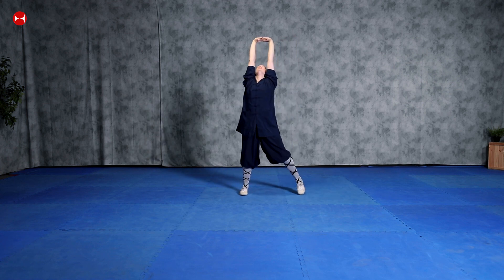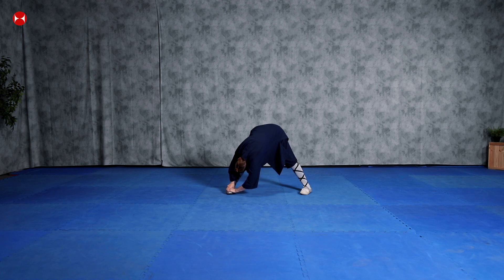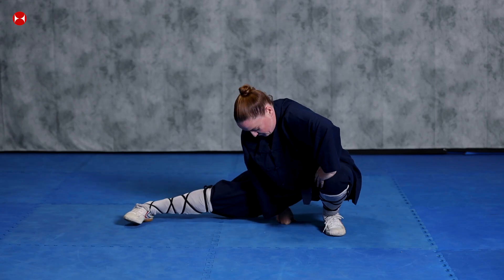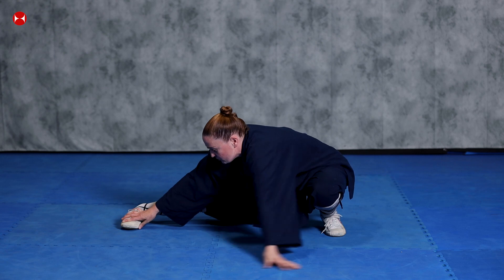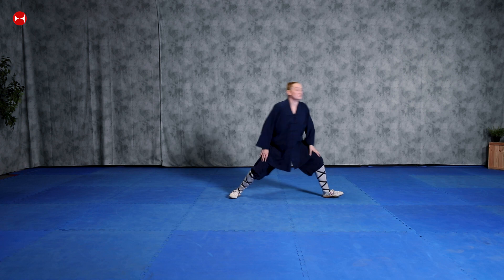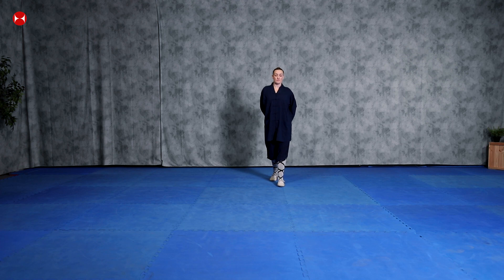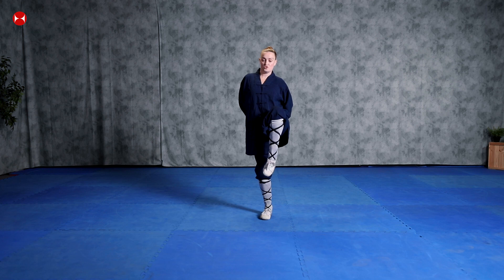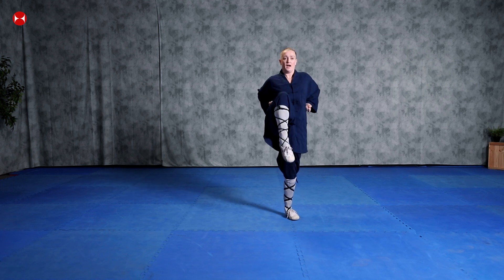Kung Fu Square Basics | Class 12 | Kung Fu Foundation | Shaolin Kung Fu | UK Shaolin Temple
Join Kung Fu Instructor  Martine Niven learning the Seventh Square Shaolin Basic learning movements from Shaolin Guiding Quan.

UK SHAOLIN NEEDS YOUR SUPPORT

Like many creative organisations in these challenging times, it’s hard to continue maintaining and developing more online free classes and courses. If you enjoy our online classes, such as Kung Fu, Kickboxing, Tai Chi, Meditation, Workouts and other programmers, please consider making a donation. Your donation will help us to continue and make further developments that will benefit the wellbeing and health of our viewers.

Support us